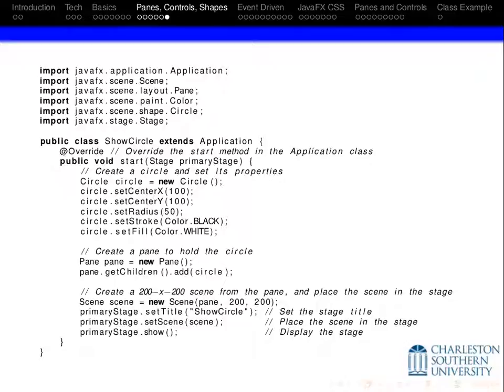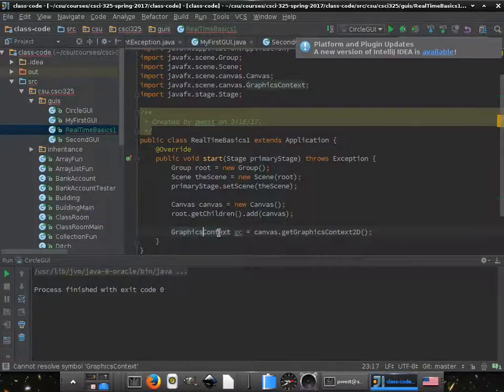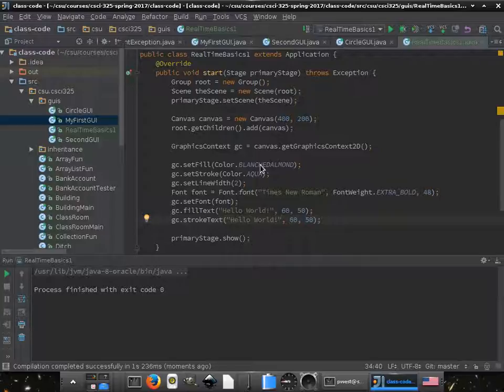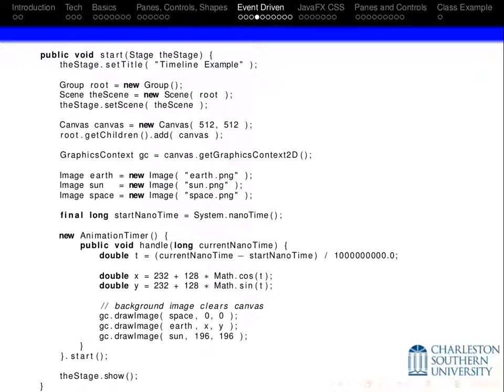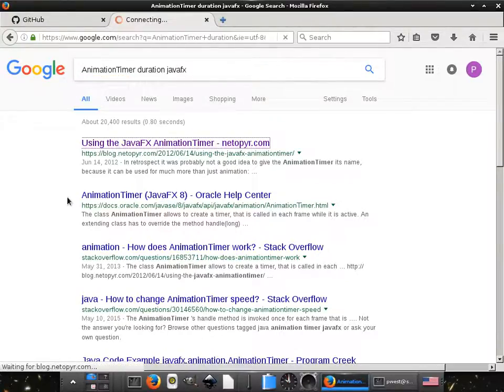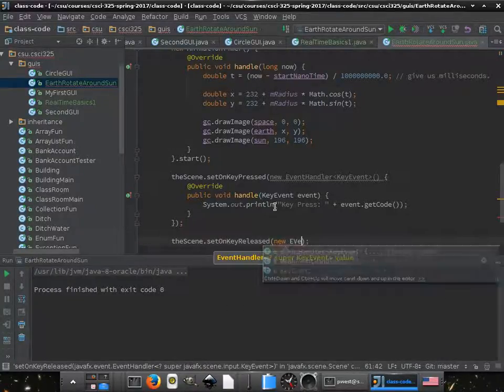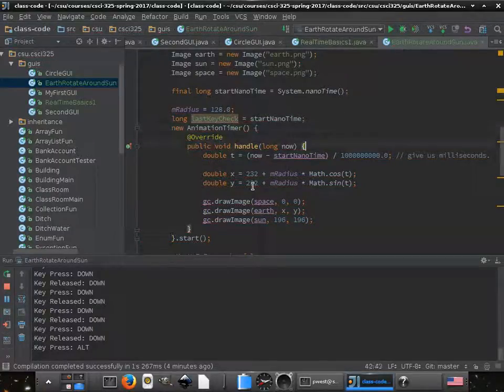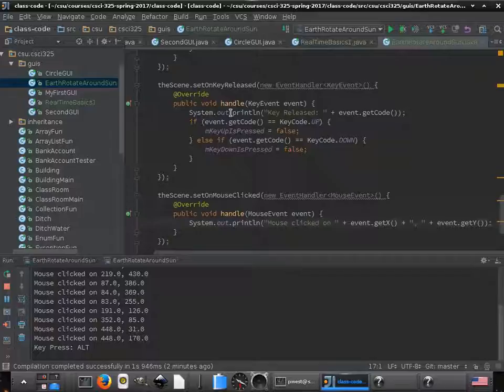csci 325 spring 2017 day16 01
JavaFX Real-Time tools